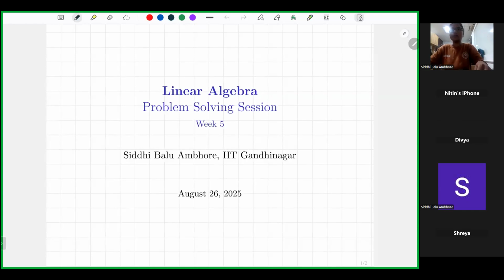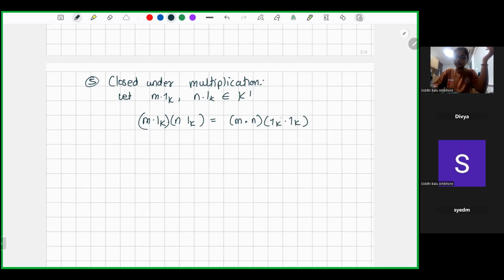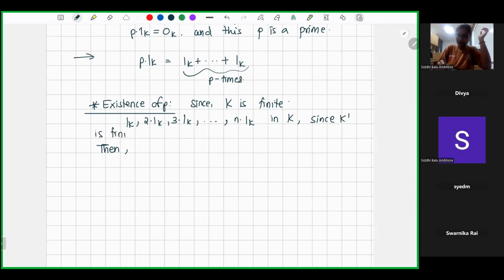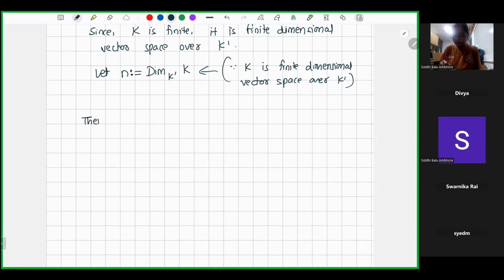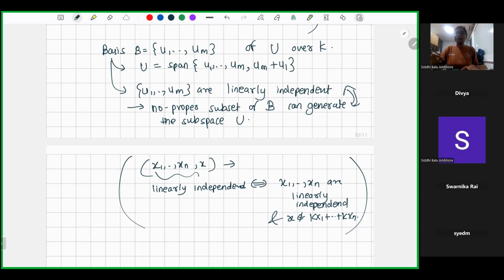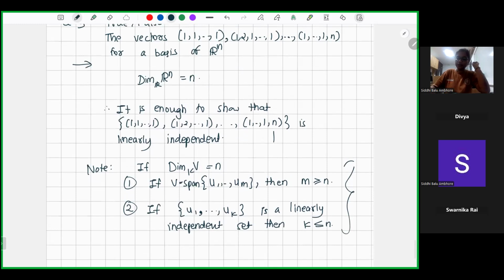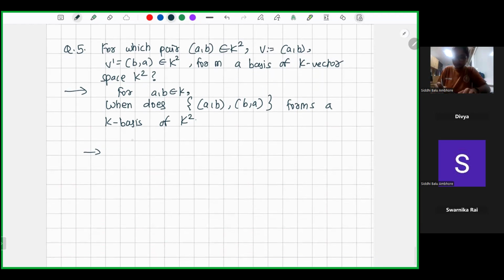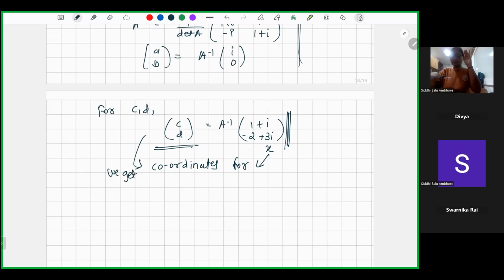Basis of Vector Space | Dimension of Vector Space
Topics Covered in this Session:
1. Basis of Vector Space
2. Dimension of Vector Space